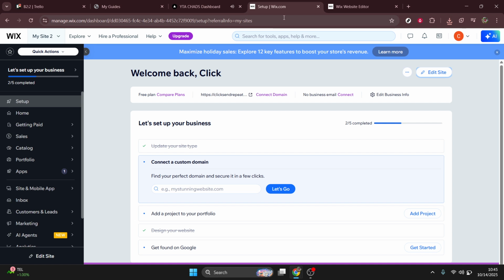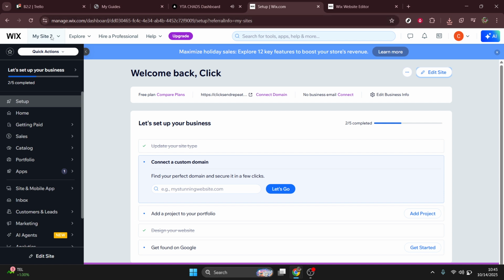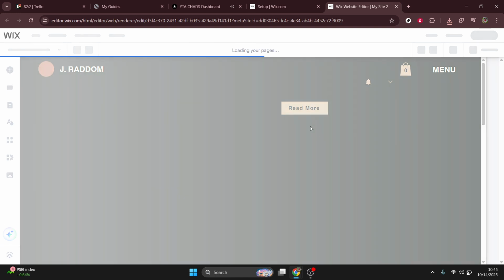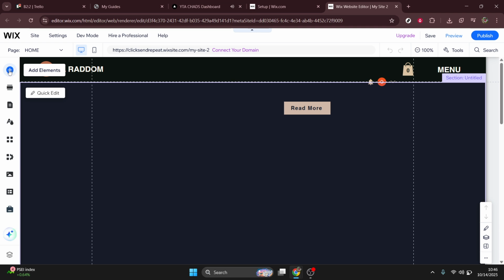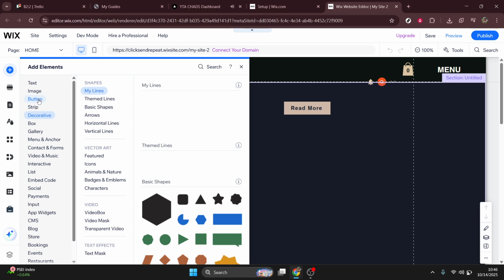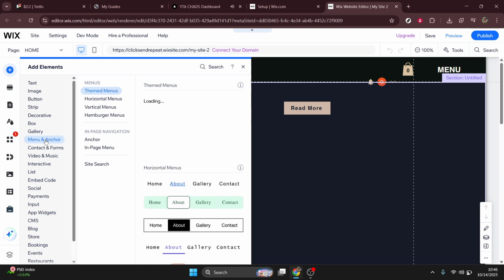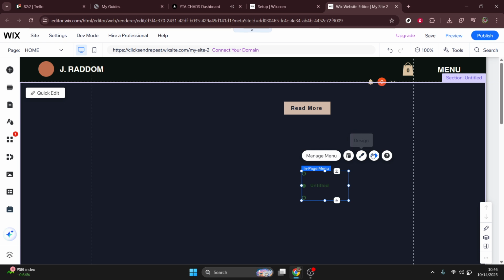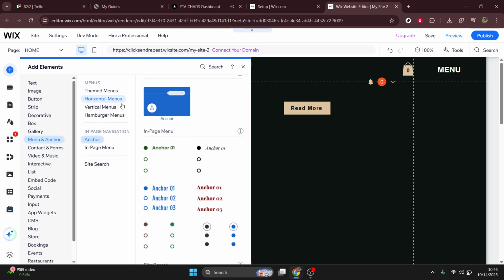How to Link Menu to Section in Wix Website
Want your Wix website menu to scroll smoothly to different sections on the same page? 🚀 In this step-by-step 2025 Wix tutorial, you’ll learn how to link menu items to sections in your Wix website — perfect for one-page designs, portfolios, and landing pages!

This simple setup makes your site more professional and user-friendly. Whether you’re using Wix Studio or the Wix Editor, I’ll show you exactly how to use anchors or strip IDs to create a clean scrolling navigation experience.

✅ In this video, you’ll learn:

How to link your menu to specific sections in Wix

How to use anchors or strip IDs for smooth navigation

How to set up a one-page scrolling menu

Bonus: Tips to make your site mobile-friendly 📱